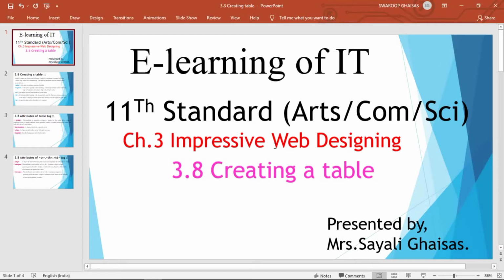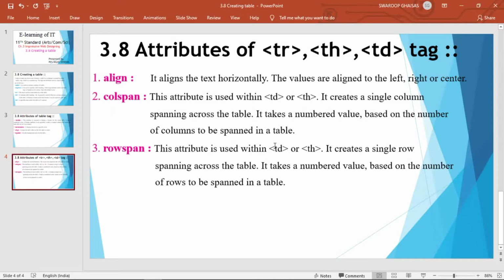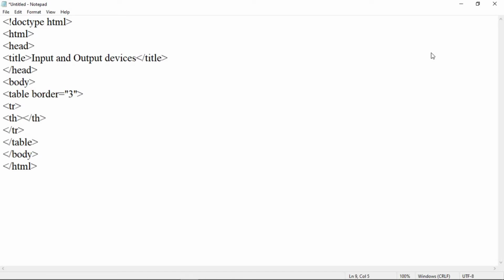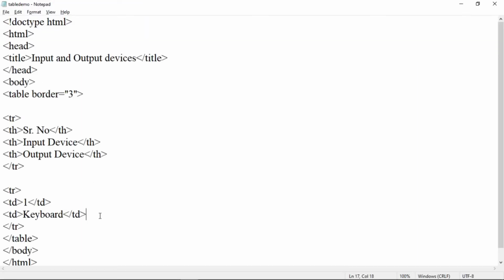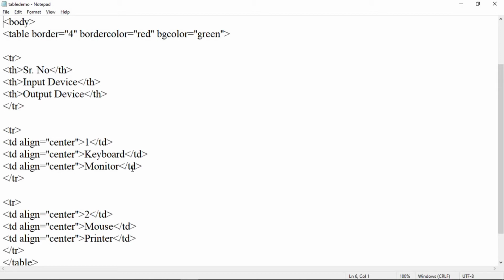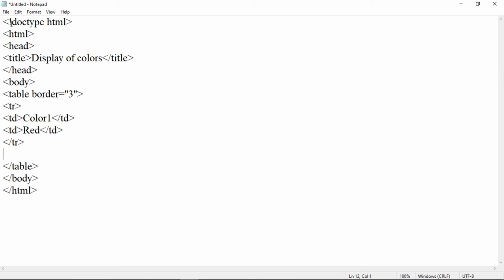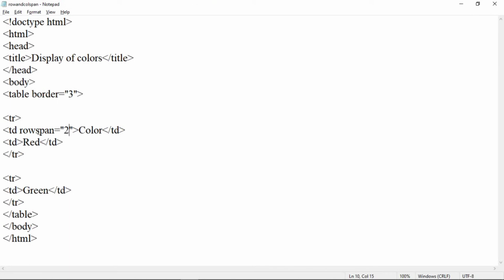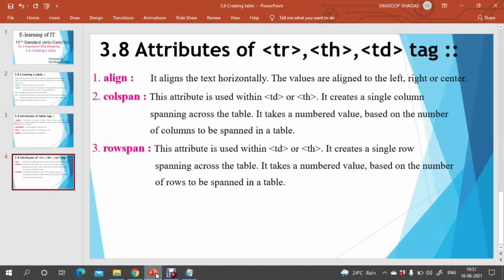Creating a table in HTML# Impressive Web Designing#11th Arts/Com/Sci